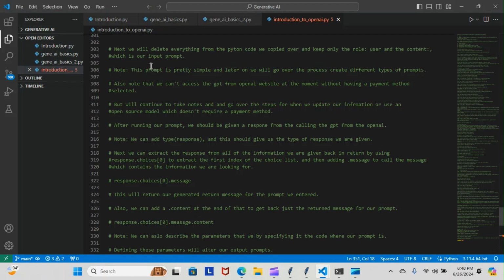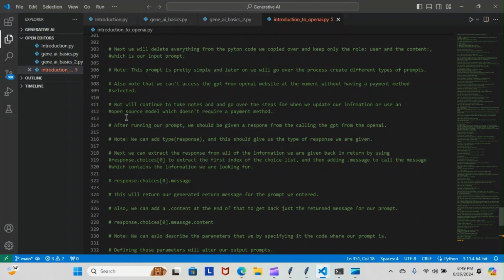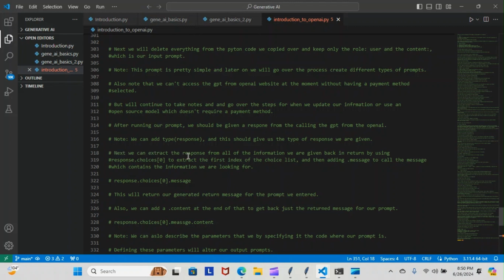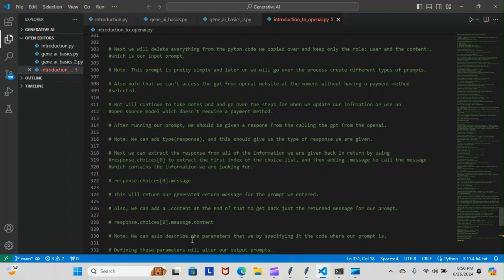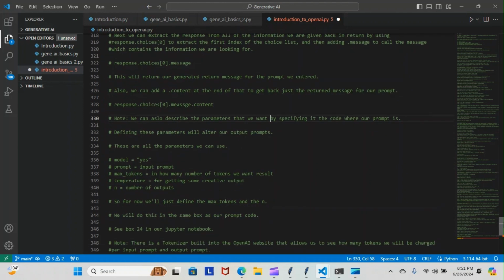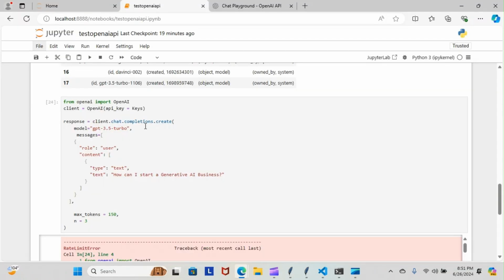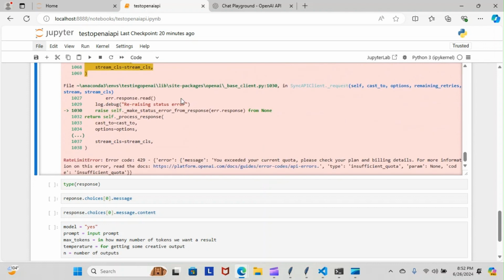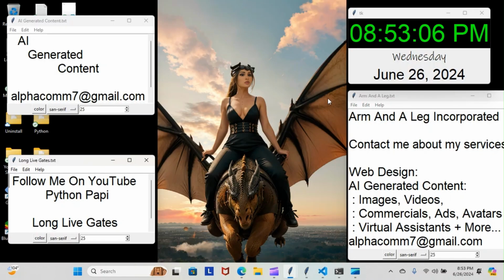Python Papi / Generative AI - Day 18